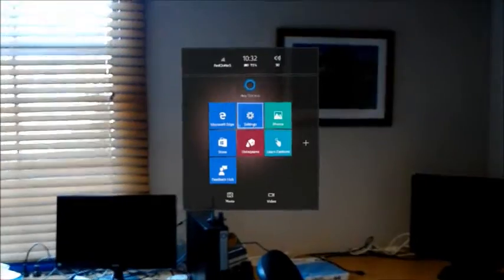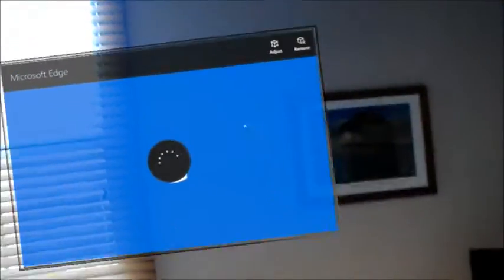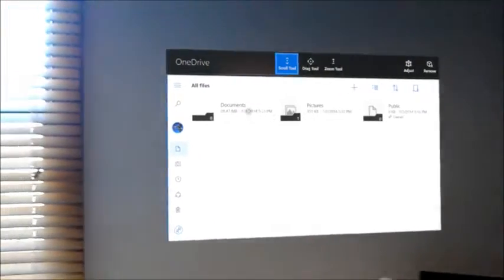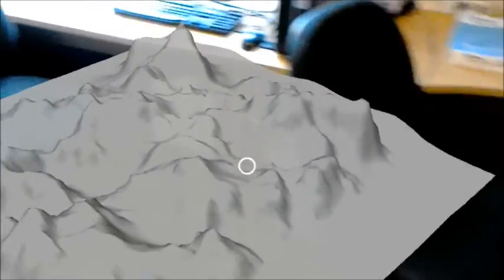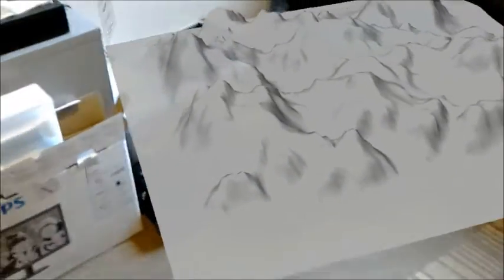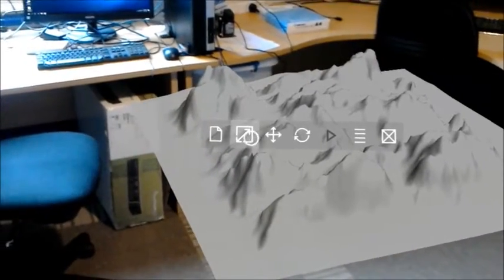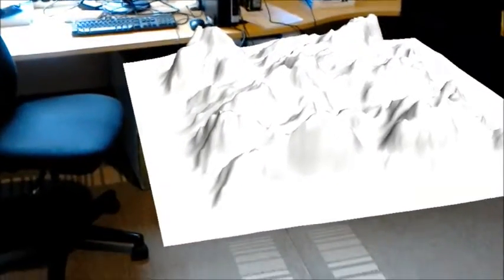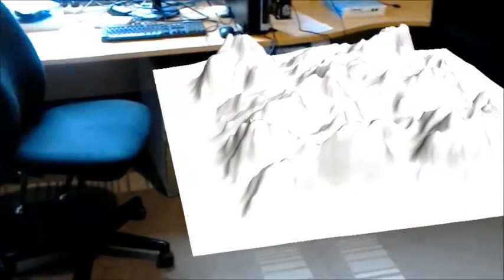Hololens Sea Floor